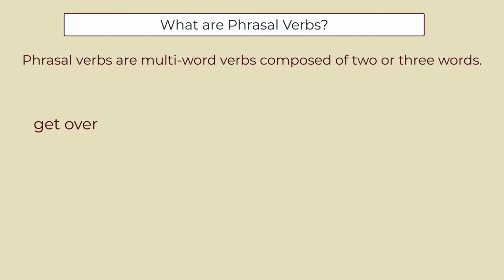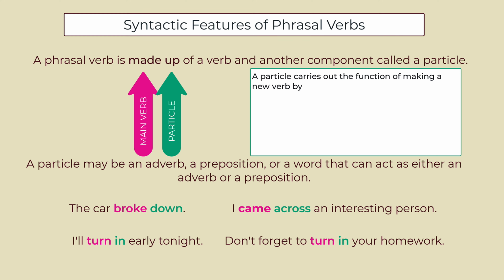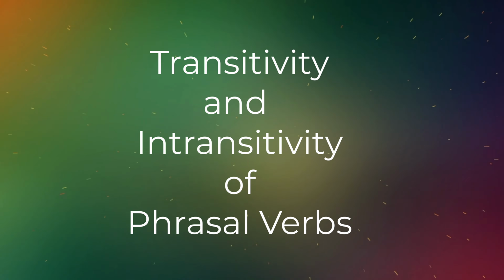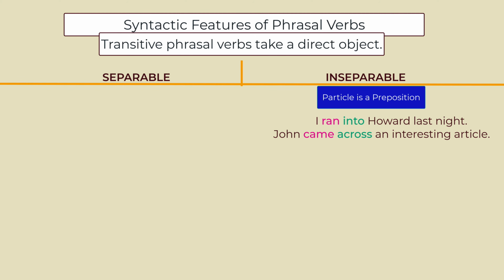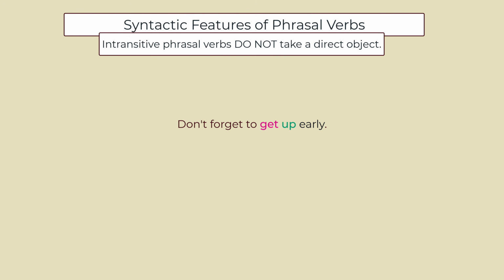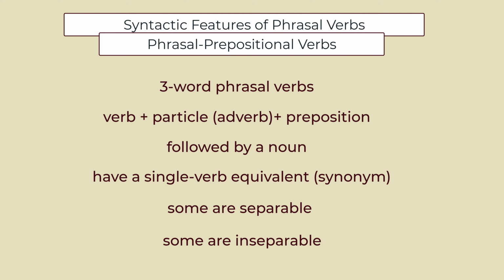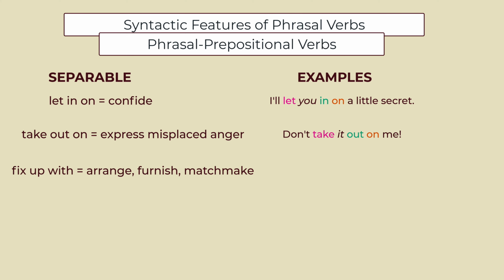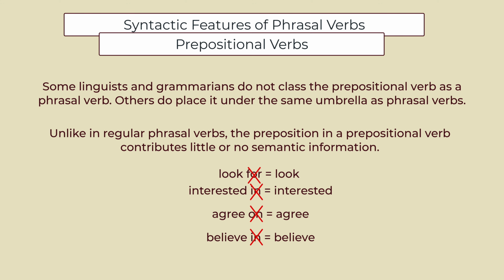Syntactic Properties of Phrasal Verbs | Lesson 1 of 3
In today’s lesson, we’ll look at phrasal verbs from a grammatical perspective.

You’ll learn about the syntactic features of phrasal verbs, particles as adverbs or prepositions, and the difference between phrasal verbs, phrasal-prepositional verbs, and prepositional verbs.

00:00 Introduction
01:15 What are Phrasal Verbs?
02:12 Syntactic Features of Phrasal Verbs
02:46 The Function of the Particle
03:15 Phrasal Verbs are Lexical Verbs
04:02 Transitivity and Intransitivity of Phrasal Verbs
04:28 Transitive Phrasal Verbs
05:05 Separable vs. Inseparable
07:01 Intransitive Phrasal Verbs
07:35 BOTH Transitive and Intransitive
08:10 Phrasal Prepositional Verbs
10:45 Prepositional Verbs
11:47 Outro